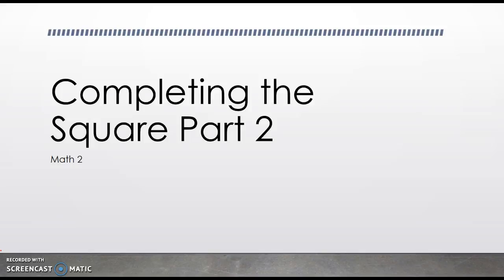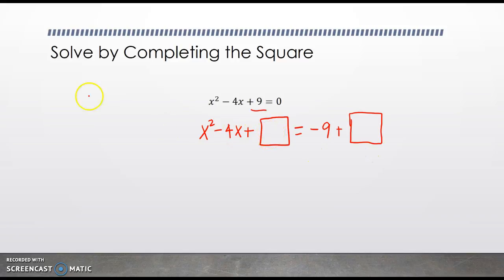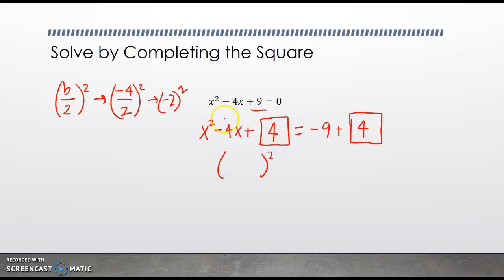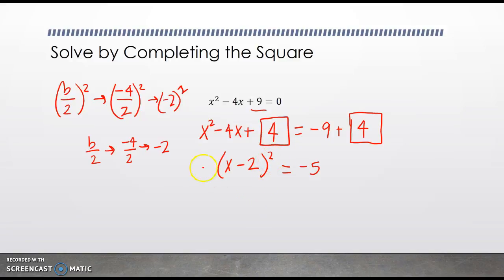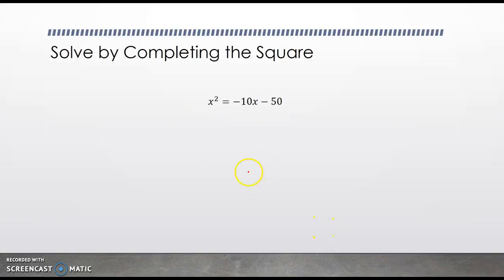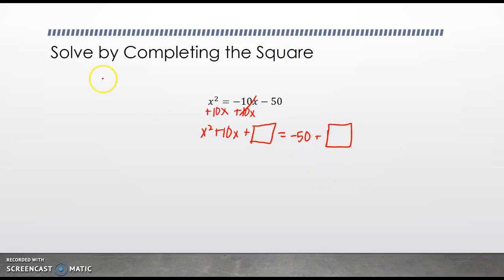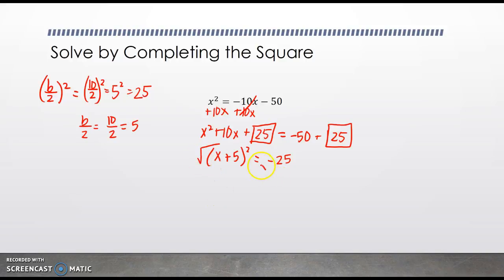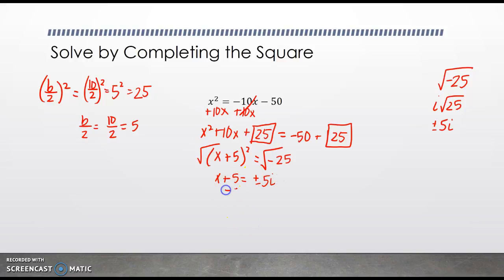Completing the Square Part 2